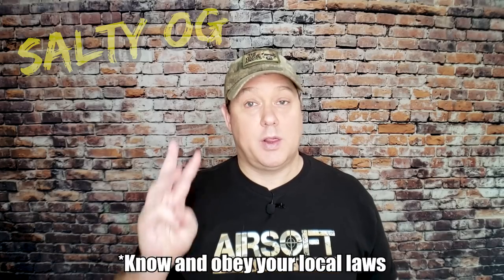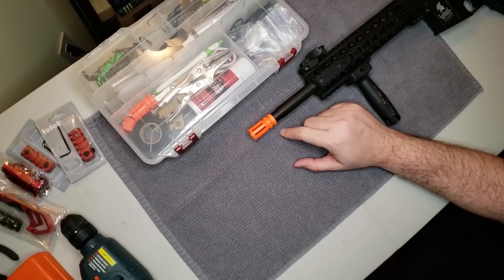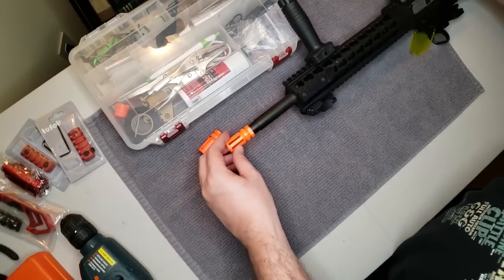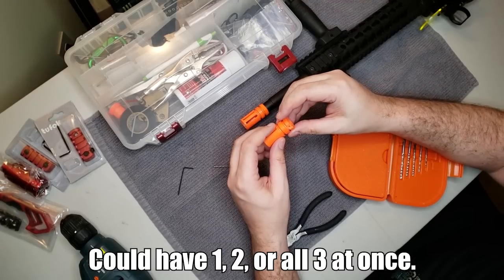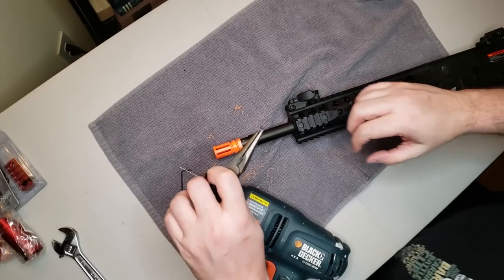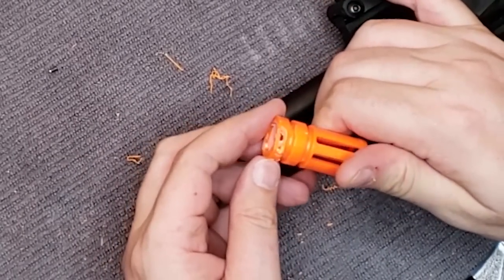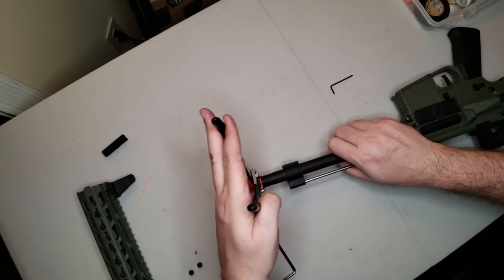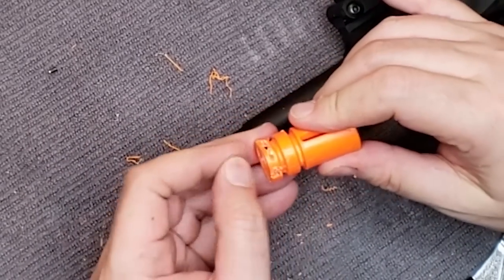Ditch the Orange Tip, plus Airsoft External Mods | SaltyOldGamer Airsoft Guide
In this SaltyOldGamer Airsoft Guide, we're showing you how to ditch the orange tip, and remove that ugly plastic flash hider. We're going to walk you through the three main ways these airsoft orange tips are attached, and by the end of this video, you'll know how to identify how yours is attached, and remove it. In place of the airosft orange tips, we're also adding some cool external airsoft gun mods to our Lancer Tactical LT-19B, and our Krytac Trident MKII CRB. Enjoy!

Make sure you are obeying your local laws regarding the orange safety tip, and never ever brandish your airsoft replica in public without one. Use a gun bag or case to transport your guns from home to field.

Follow SaltyOldGamer!

Support SaltyOldGamer!